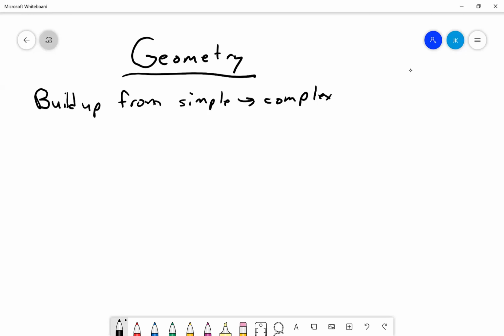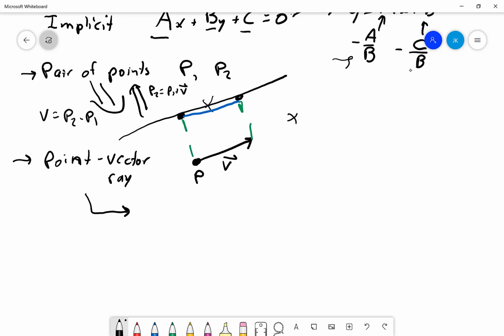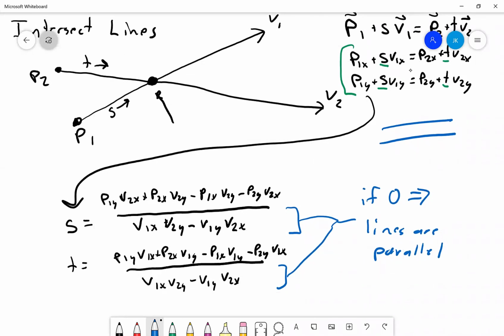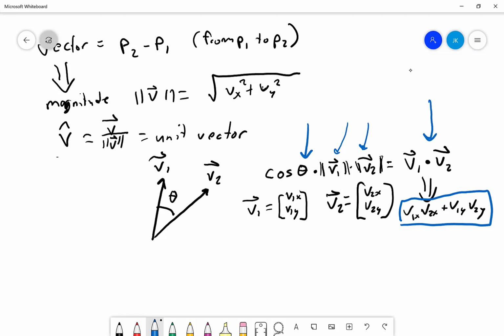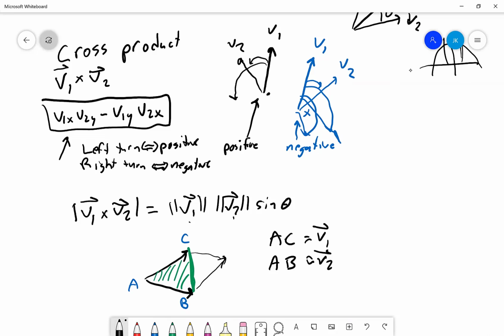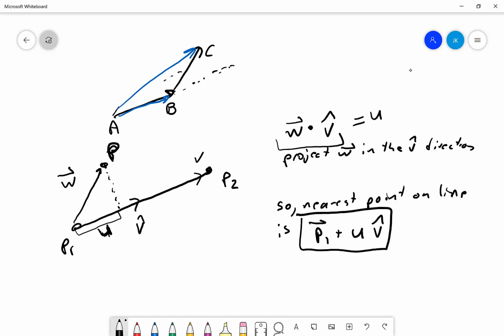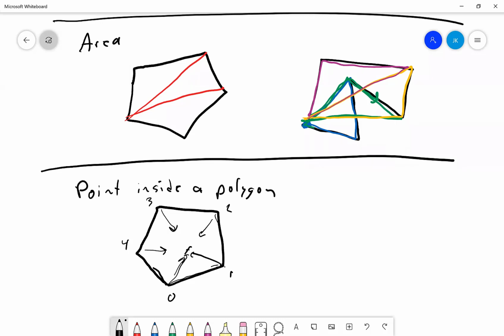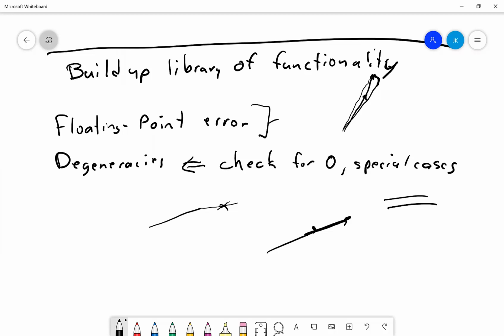Geometric Problems - Overview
Discussion of basic geometric operations: Points, vectors, lines; dot and cross products for computing angles, turn directions, area; line intersection and distance operations.